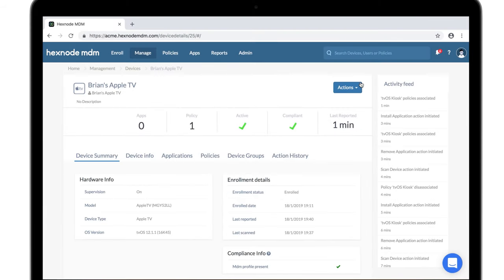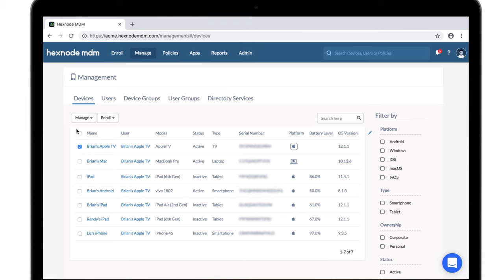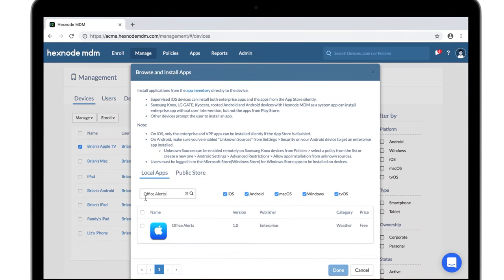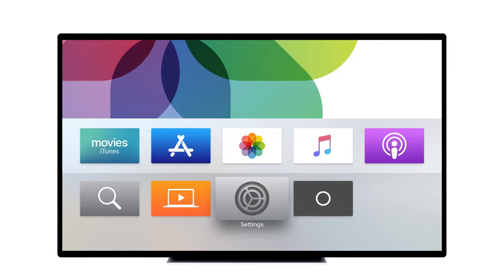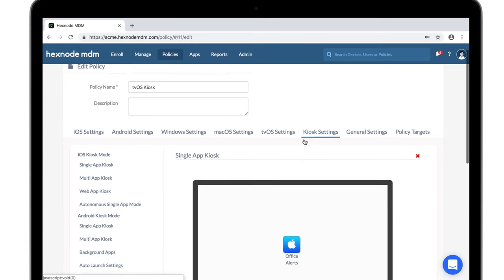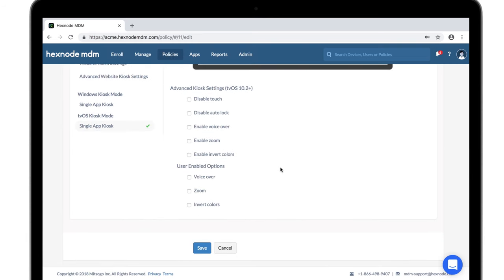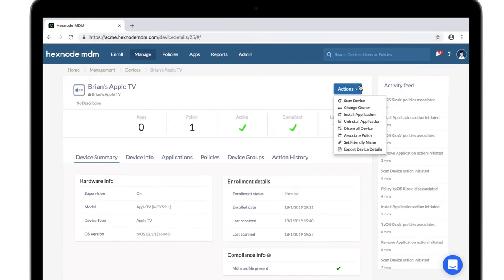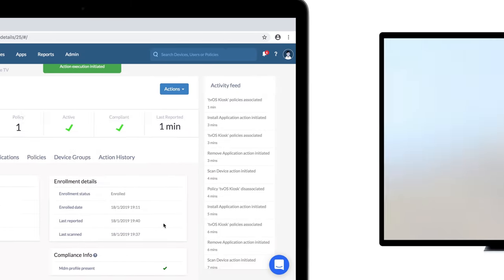How to Install Apps Silently on tvOS Devices using Hexnode MDM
Hexnode MDM allows you to install apps silently across tvOS devices. Here, let's see the silent app behavior on Apple TV and when the device is locked in kiosk mode.